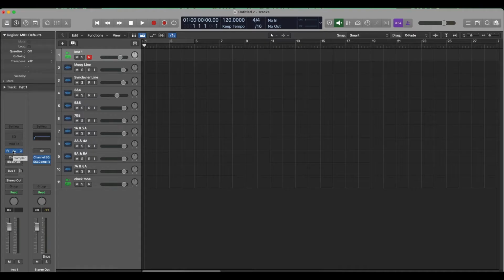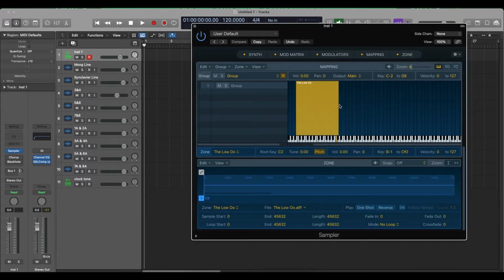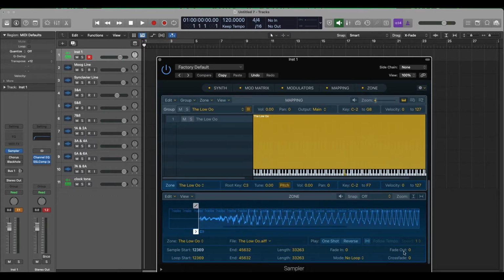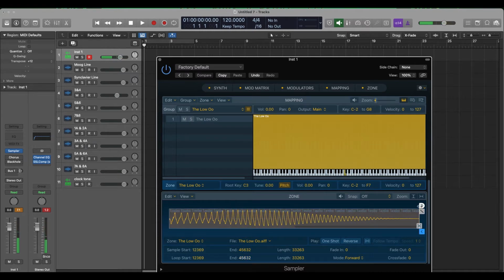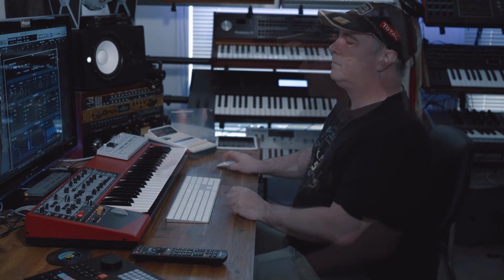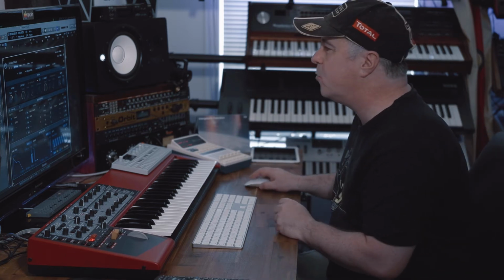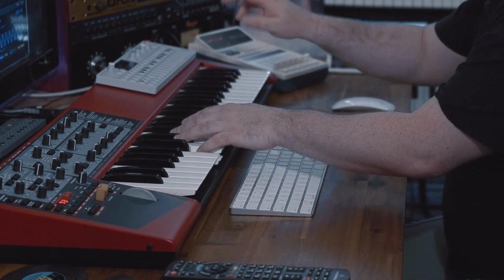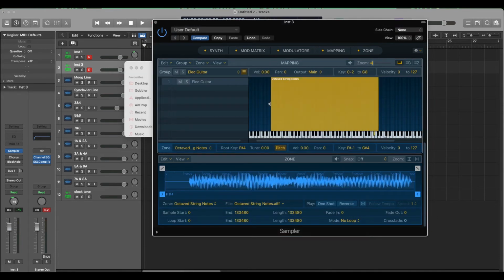Throw out the Preset#1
In the first Video for this year I thought I would kick off what will hopefully be a new series of videos called "Throw out the Preset".  The title is of course in jest but I really want to continuing encouraging you all to explore what can be done with your Synths, Samplers, instruments and studio software

I would seriously love you feedback on what you think of the new format, how I can improve and what you would like to see more of.

Hope you enjoy and I hope you are doing OK.